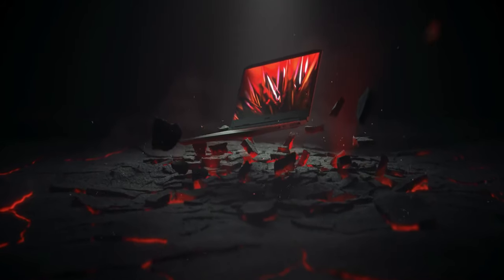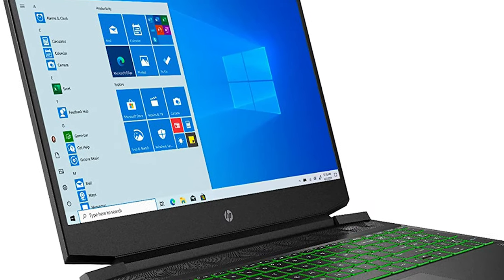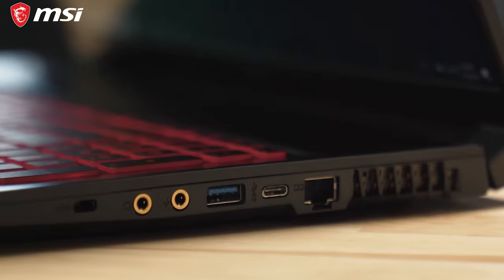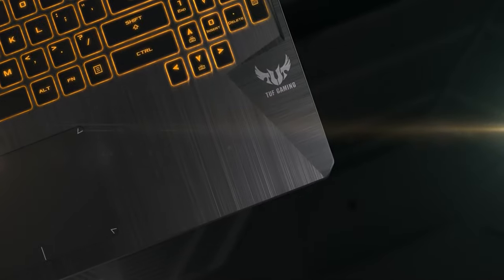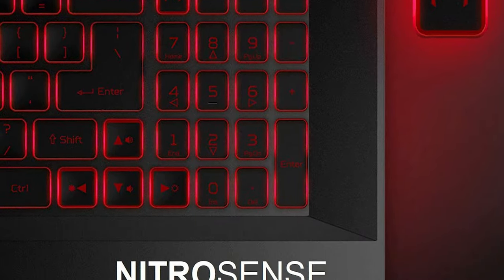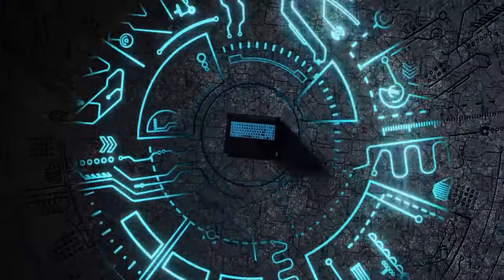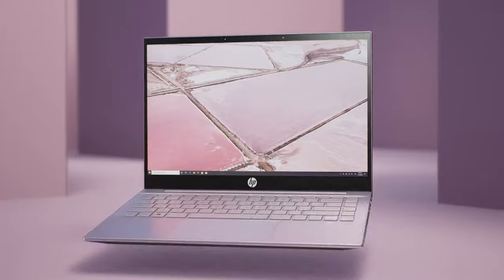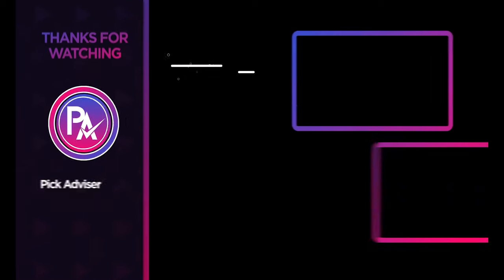Best Gaming Laptops Under $800 In 2021 - Best Budget Gaming Laptops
Best Gaming Laptops Under $800 Shown in This Video:

5. ►HP Pavilion 15:
4. ►MSI GF75:
3. ►ASUS TUF FX505DT:
2. ►Acer Nitro 5 AN515:
1. ►Lenovo Ideapad L34:

0:00​​​ -  Introduction
1:00​​​ - 5. HP Pavilion 15
2:39 - 4. MSI GF75
4:11 - 3. ASUS TUF FX505DT
5:54​​​ - 2. Acer Nitro 5 AN515
7:36​​​ - 1. Lenovo Ideapad L34
9:17​​​ - Conclusion

Gaming laptops are specially equipped with the high-performance configuration that most PC games require. These gaming laptops are however often very expensive.

Gaming laptops are in high demand all the time, combined with a rise in overall gaming interest and the fact that people prefer portable stuff now. Now laptops can provide desktop performance.

When you look for the best gaming laptops under $800, some features come to mind immediately. Processor, memory, and battery life are included.

Despite the variation in-game requirements, you should be able to enjoy all your favorite games on the best budget gaming laptops under $800 that we mentioned in this video in a fair environment. So, here's what we know about the Best Gaming Laptops Under $800 in 2021.